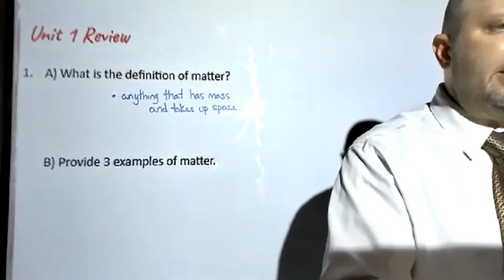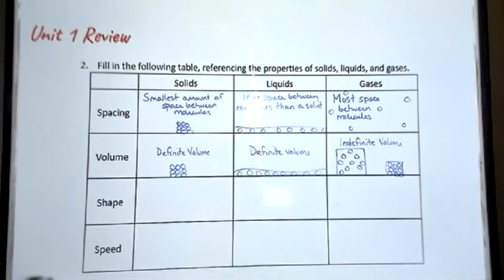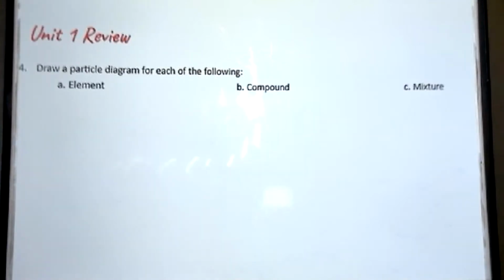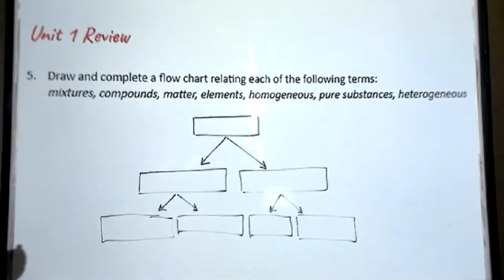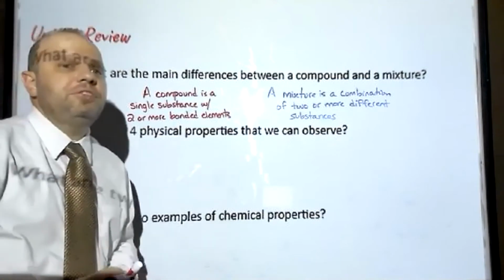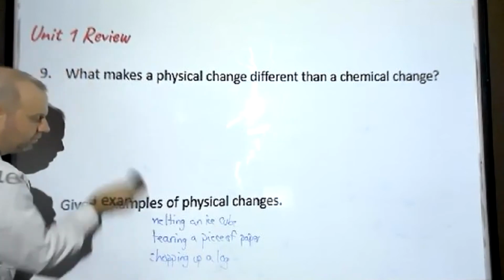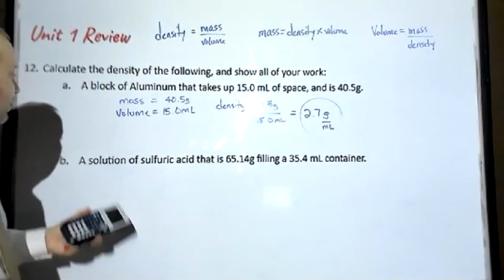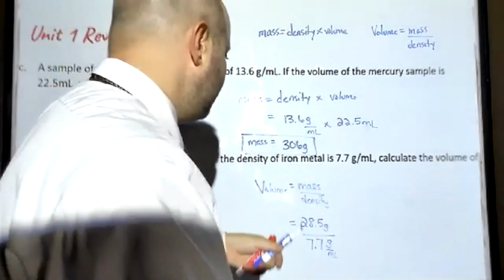Unit 1 - Matter and Measurement (Physical Science)